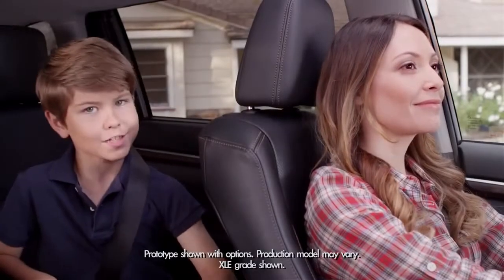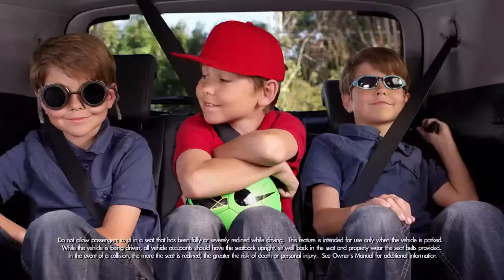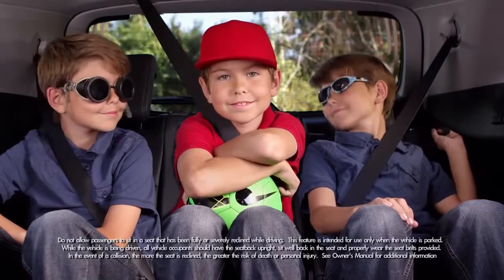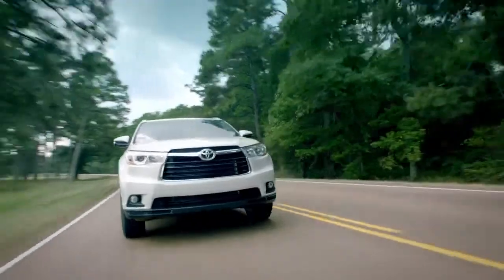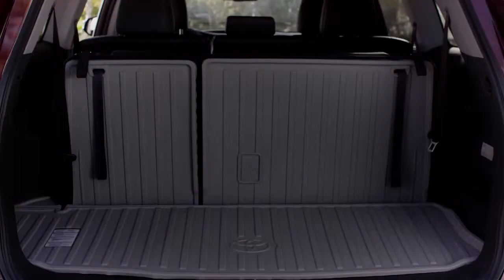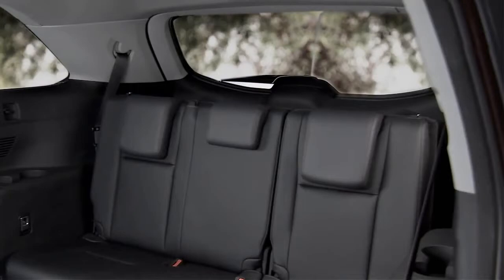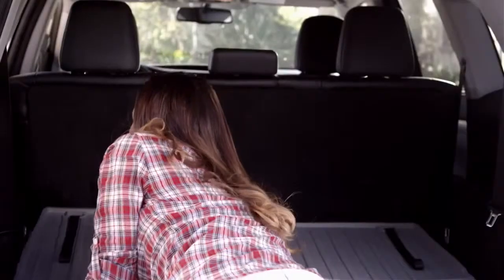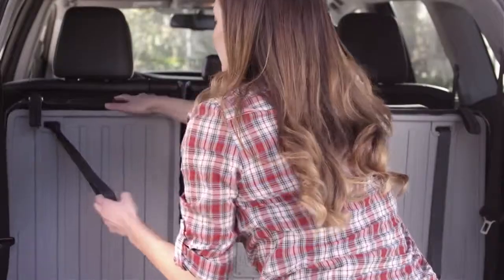60 40 Split Rear Seat 2014 Toyota Highlander